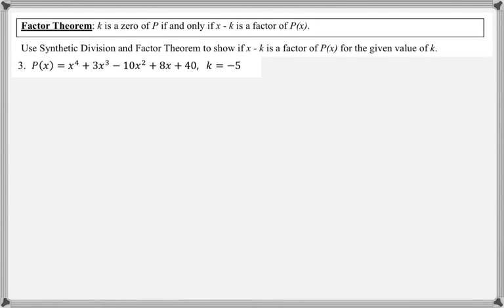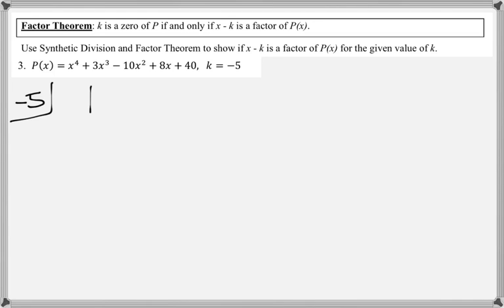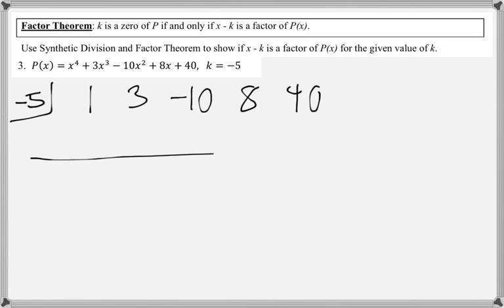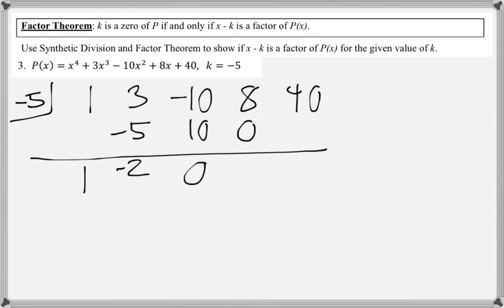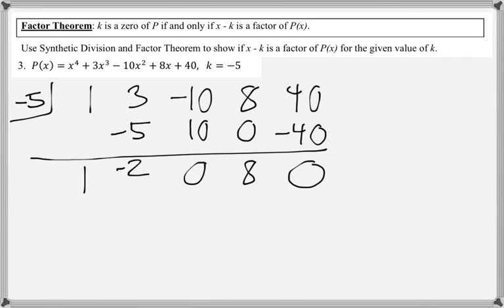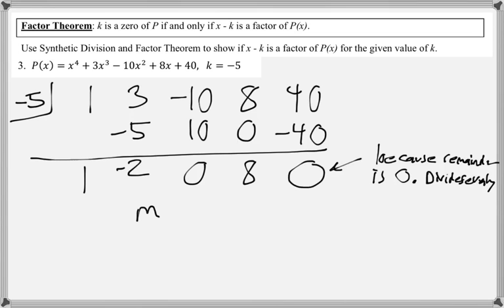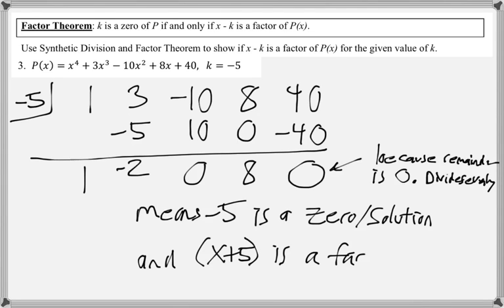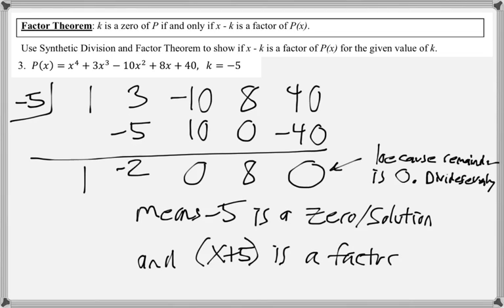Math 151 : 3.6 #3 (PreCalculus Tutorial : Zeroes Of Polynomials)